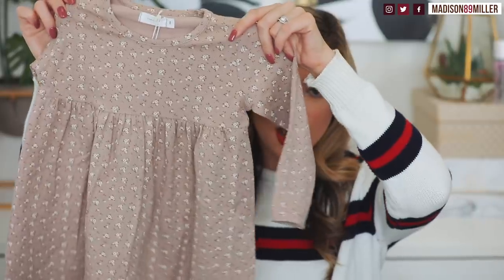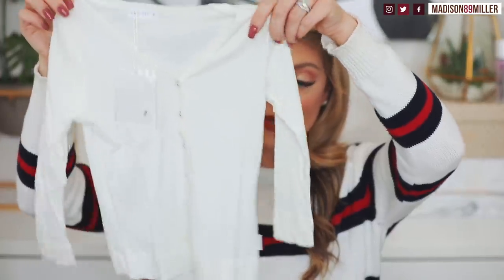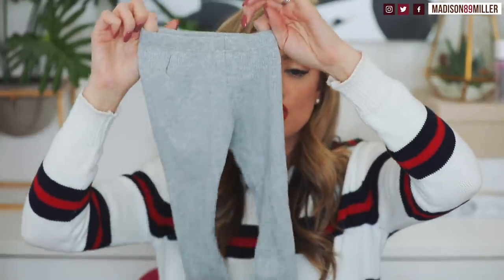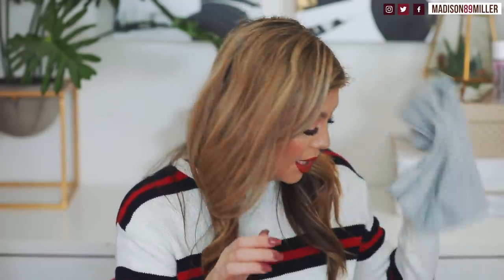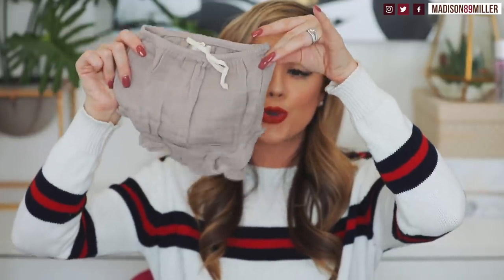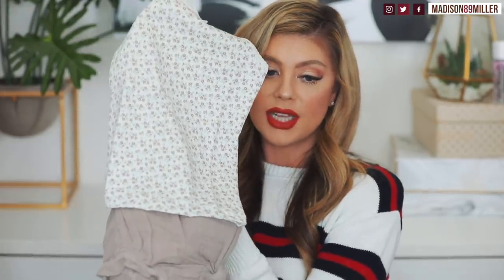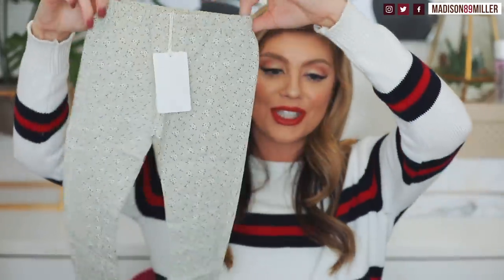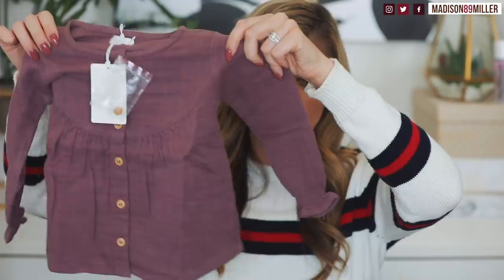HUGE BABY FALL & WINTER CLOTHING HAUL!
♡ PRODUCTS IN THE VLOG ♡

♡ MADISON’S SOCIAL MEDIA ♡

♡ FOLLOW RYLEIGH RHAE ON INSTAGRAM ♡